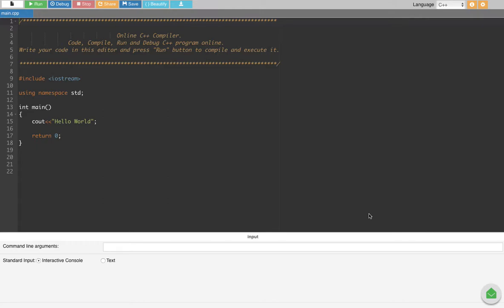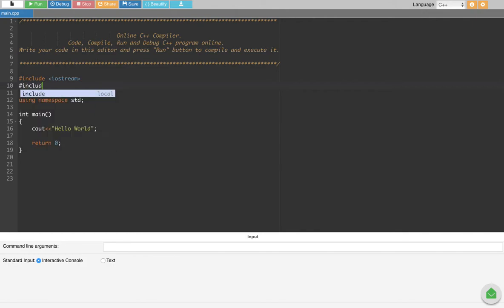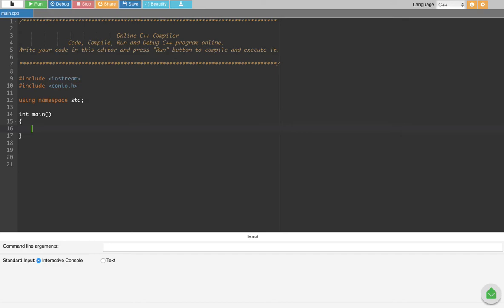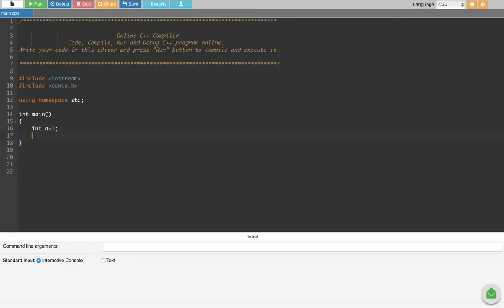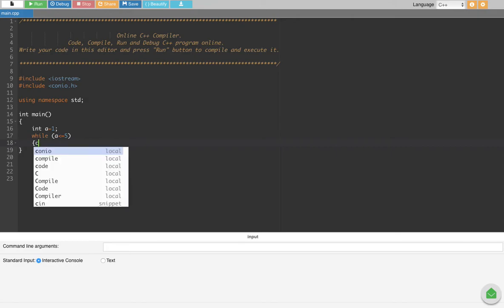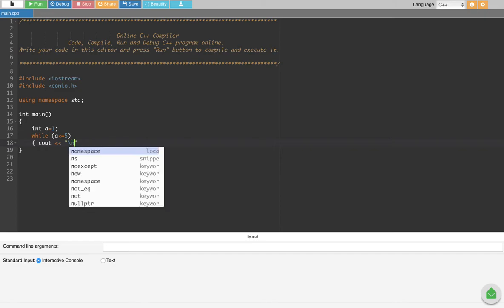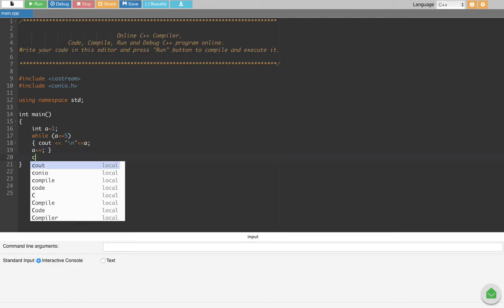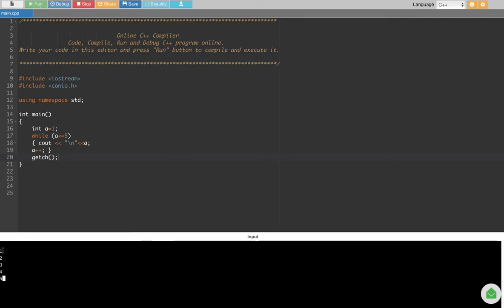Program to Print 1 to 5 Numbers in C++ Using While Loop - Computer Aided Analysis